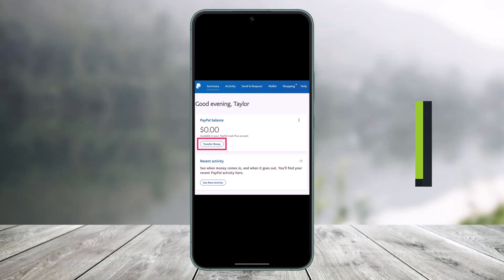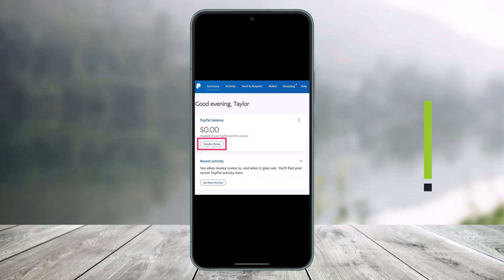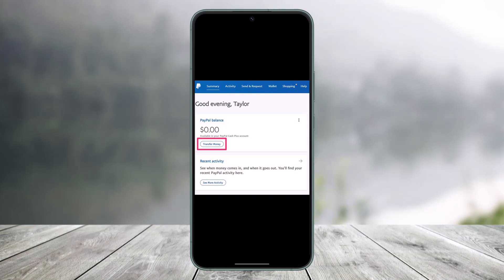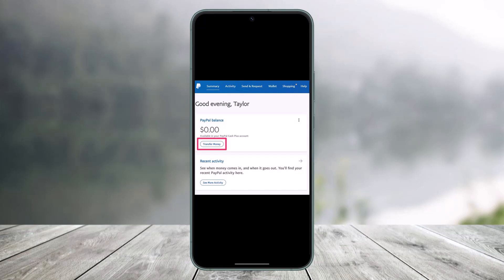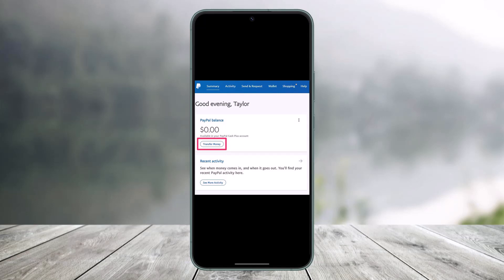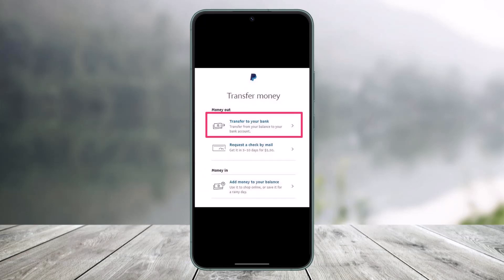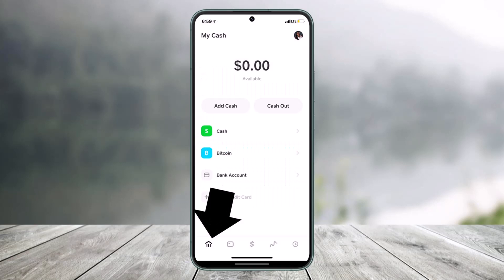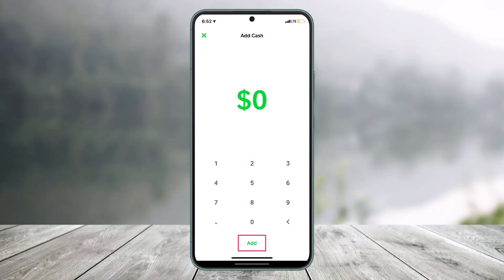How to Link Cash App to PayPal !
This video guides you in quick easy steps to link your Cash App to PayPal. So make sure to watch this video till the end.

1) You cannot link Cash App to PayPal
2) If you want to transfer funds, you need a bank account
3) Open the PayPal app
4) Tap on Transfer money
5) Enter the amount and choose your bank
6) Now open the Cash App
7) Tap on Add Cash
8) Choose the account to deposit the funds from
9) This way, you can link Cash App to PayPal.

~ Time Stamps:
0:00 Introduction
0:14 Things to Understand
0:54 Transfer Funds
1:30 Conclusion